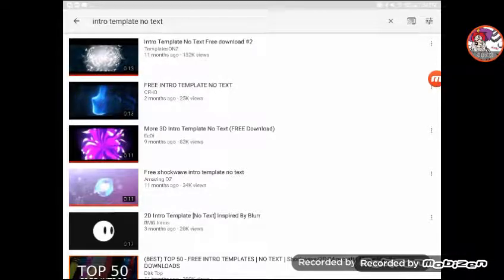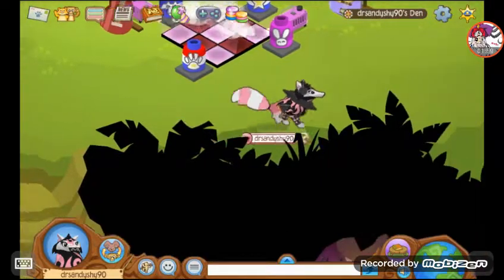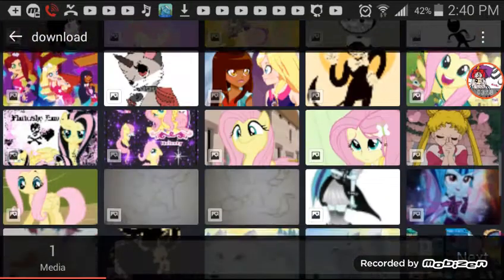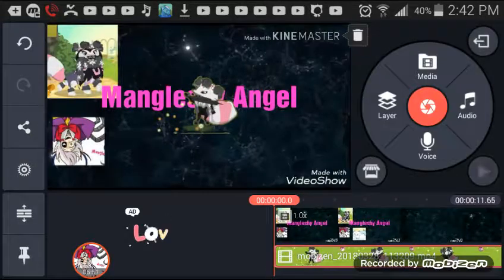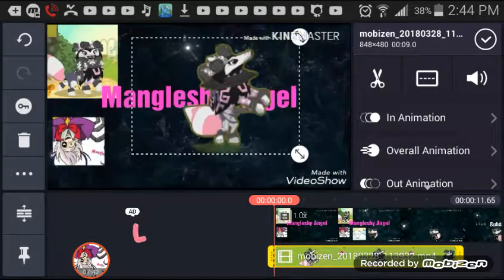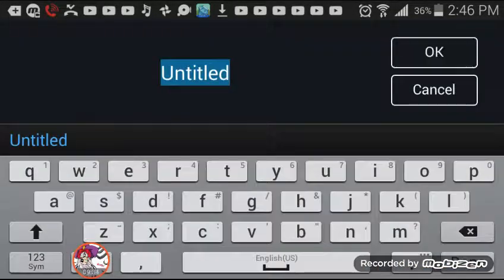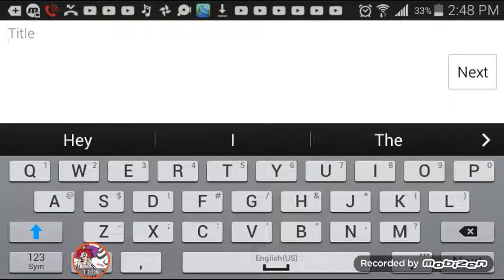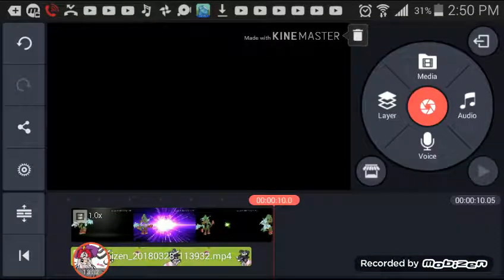How to make a intro using Kinemaster!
This is for you guys especially you ♡Queen Owl♡
Shoutouts go to: Mostly Andrea, Jewel Paw AJ and ♡Queen Owl♡ herself who needed to know how! So if you are Queen Owl then here it is for you and you other jammer too! ^-^ have a jamtastic day jammers!